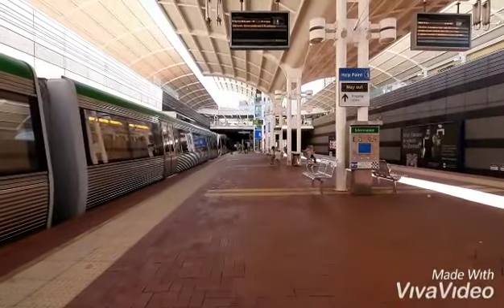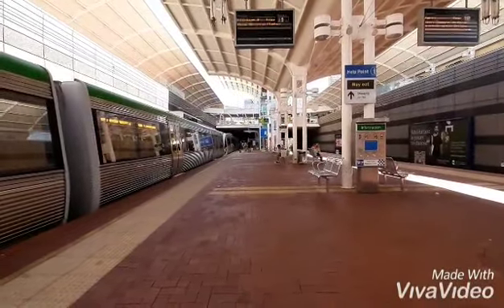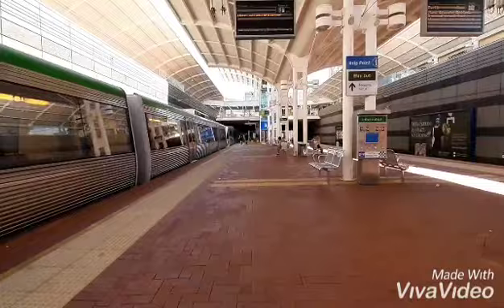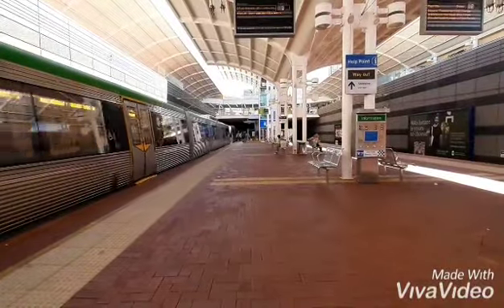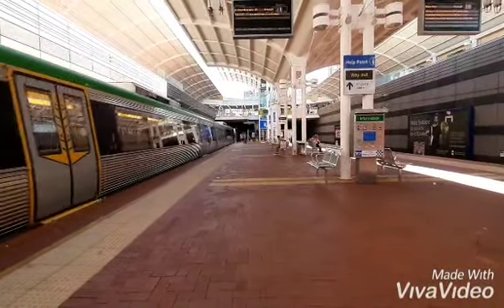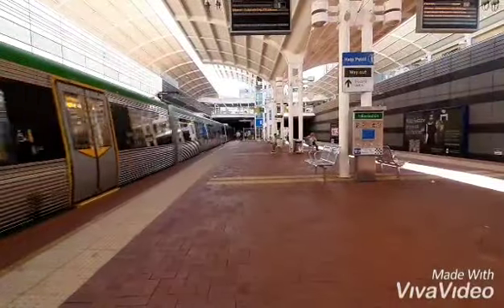Vlog 68: NIS Trains at Joondalup